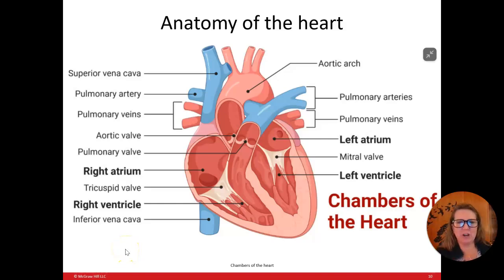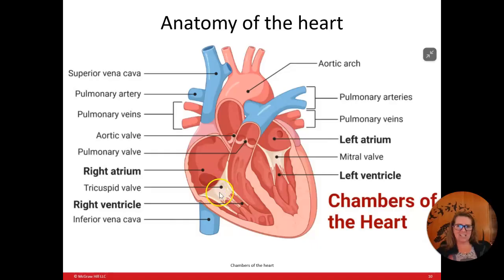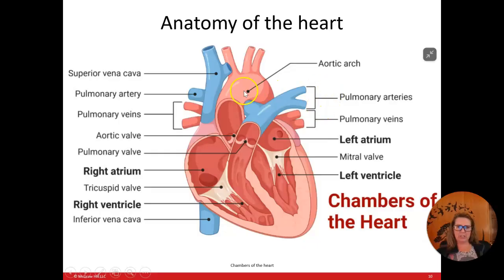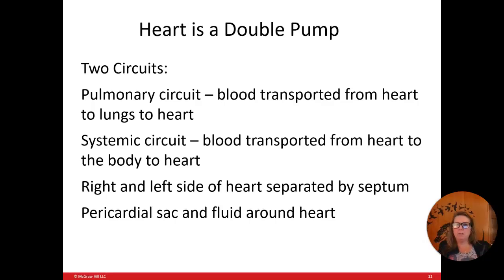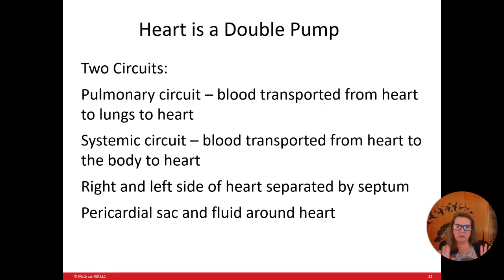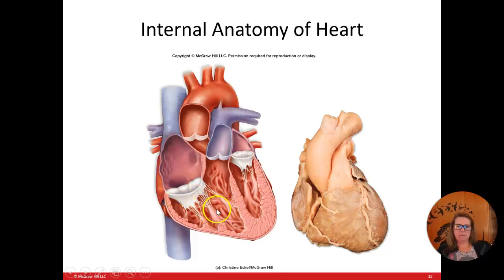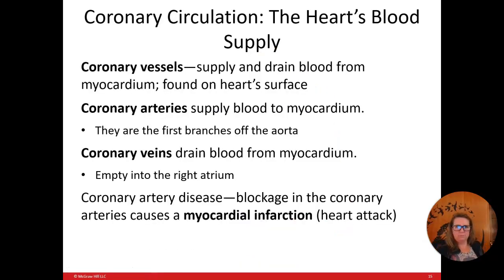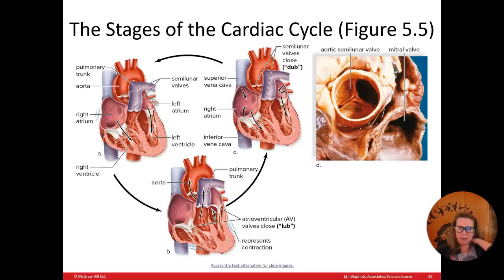Ch 5 Part 2